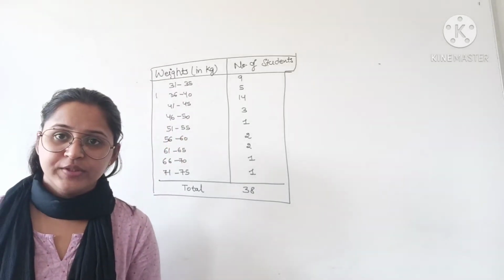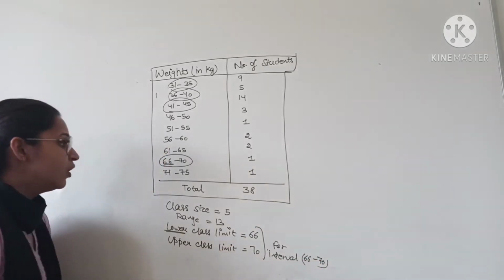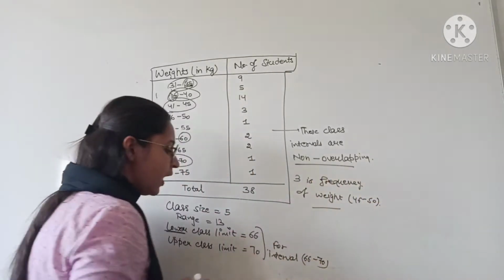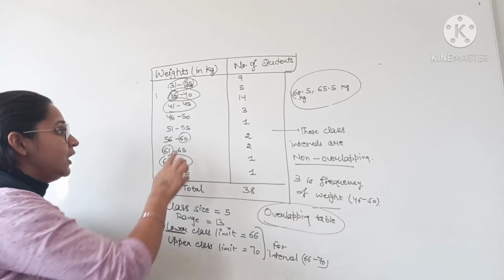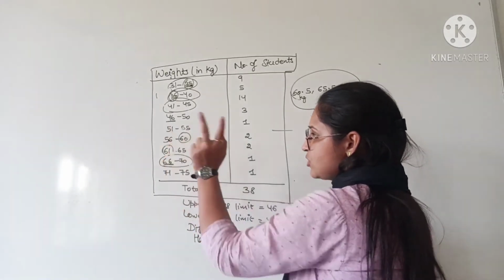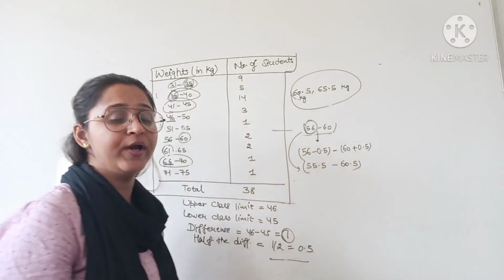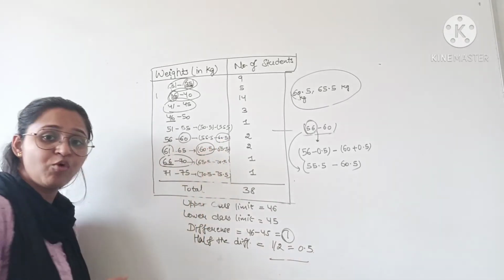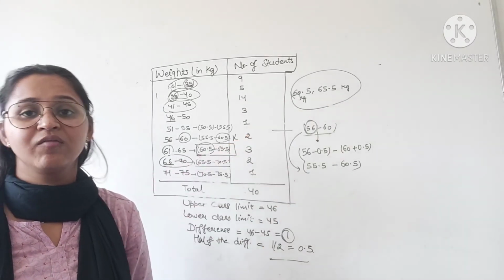Chapter 14 (Statistics), Exercise 14.2- Introduction (Part 2), Class 9, NCERT